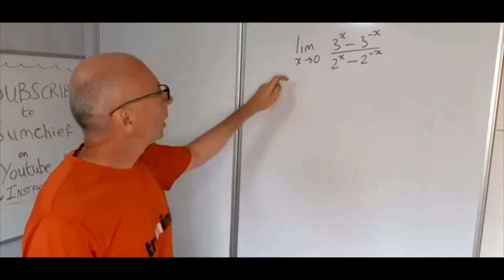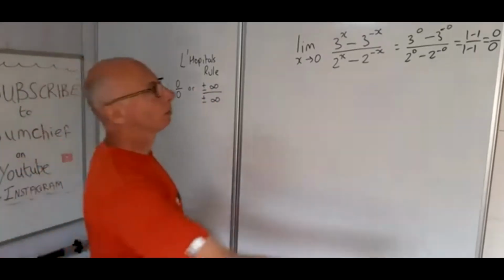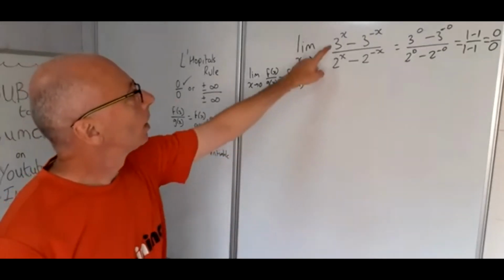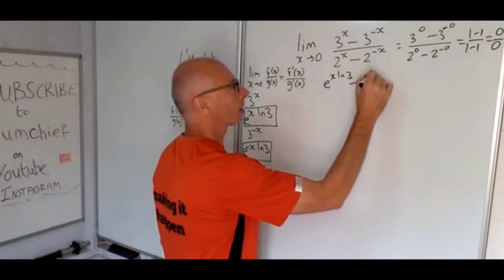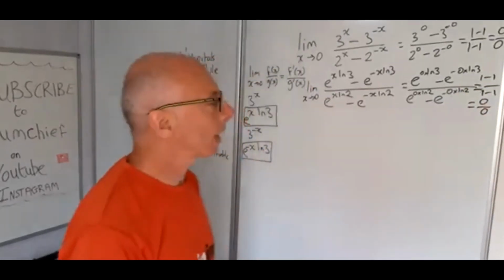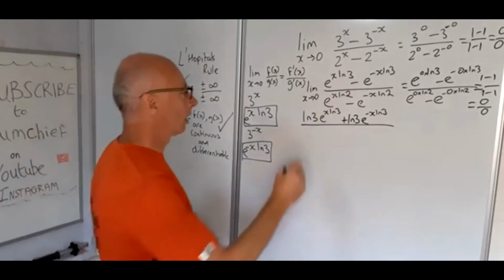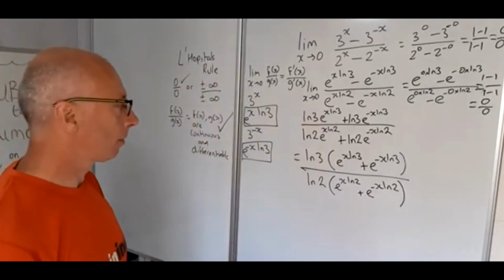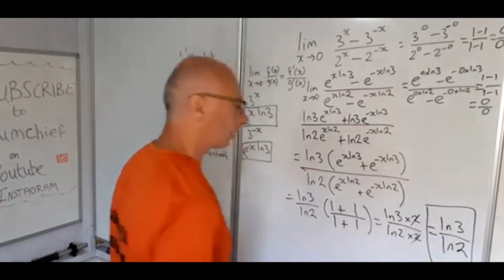Find the Limit of a Function using L'Hôpital's Rule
Find the limit of a function where the numerator f(x) = 3^x-3^-x and g(x) = 2^x=2^-x , The initial value at zero gives us a 0/0 situation which is undefined . This is one of the rules required for L'Hôpital's . The other is that the function f(x)/g(x) where f(x) and g(x) are both continuous and differentiable .
Then we take the limit x approaches 0 of f'(x)/g'(x) and we do this 3 times as the first 2 give us a 0/0 situation .
There is a graph at the end of the video showing the graph of the function (3^x-3^-x)/(2^x=2^-x) powered by